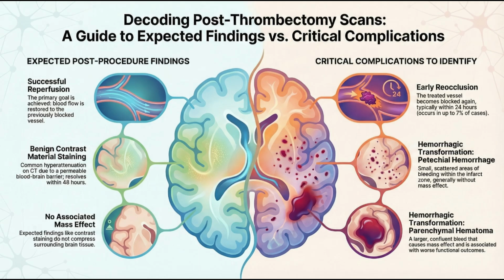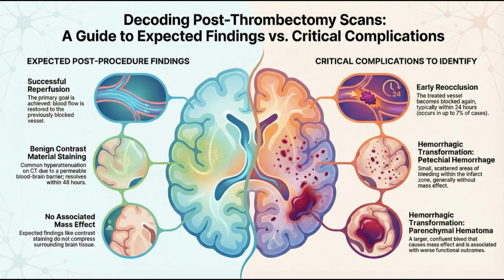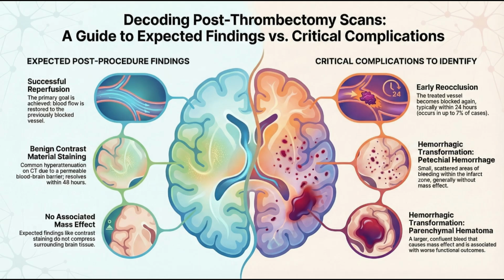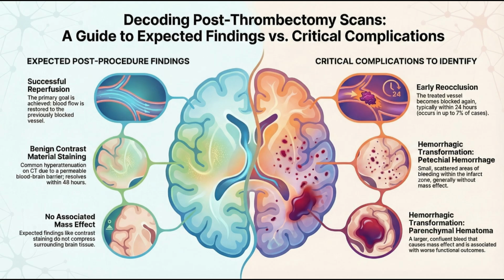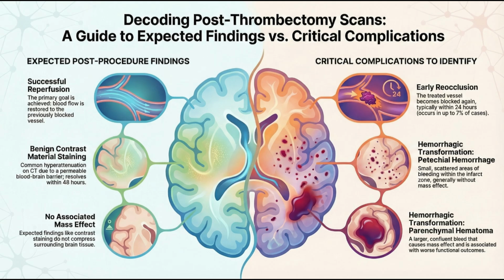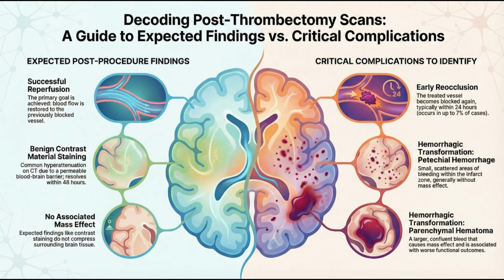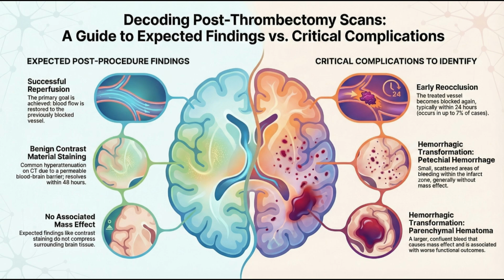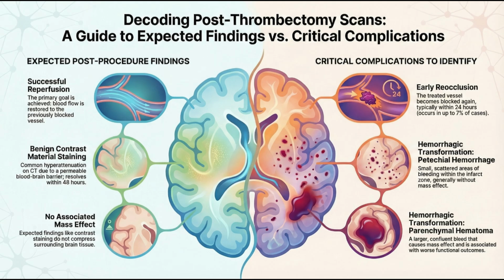Post-Thrombectomy Imaging: Expected Findings & Complications | Podcast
Post-thrombectomy stroke imaging: a podcast review of expected findings, contrast staining, hemorrhage, and intracranial and access-site complications.

This educational presentation provides a comprehensive, imaging-centered framework for evaluating patients after mechanical thrombectomy (MT) for acute ischemic stroke. As MT has become a cornerstone therapy for large-vessel occlusion—now extending treatment windows up to 24 hours—radiologists play a pivotal role in post-procedural assessment, complication detection, and guidance of secondary prevention.

The presentation systematically reviews post-thrombectomy imaging across modalities, including noncontrast CT, dual-energy CT (DECT), CT angiography, diffusion-weighted MRI, susceptibility-weighted imaging, and vessel wall MRI. It emphasizes how each modality contributes uniquely to assessing treatment success, tissue evolution, and procedure-related complications.

A central strength of the work is its clear differentiation between expected post-MT findings and true complications. Expected findings include vessel recanalization, transient contrast material staining due to blood–brain barrier disruption, vascular wall enhancement related to device manipulation, and post-recanalization hyperperfusion. The presentation highlights practical strategies—particularly DECT iodine-subtraction and susceptibility-weighted MRI—to distinguish benign contrast staining from hemorrhage, a distinction with immediate therapeutic implications.

The presentation also delivers an in-depth review of intracranial complications, including early reocclusion, distal embolization, reperfusion injury, vasospasm, subarachnoid hemorrhage, hemorrhagic transformation, and malignant cerebral edema with mass effect. Special attention is given to standardized hemorrhage classification systems (ECASS and Heidelberg), reinforcing structured reporting and prognostic communication. Importantly, the material underscores that even small-volume hemorrhage or subtle mass effect may influence outcomes and clinical management.

Beyond the brain, the presentation addresses extracranial complications along the entire instrumentation pathway, from access-site hematomas and pseudoaneurysms to arterial dissection and vasospasm. Comparative discussion of femoral, radial, and direct carotid access provides clinically relevant context for interpreting post-procedural findings.

Overall, this presentation serves as a high-yield, practice-oriented reference for neuroradiologists and stroke imaging specialists. By integrating pathophysiology, imaging appearance, and clinical relevance, it equips radiologists to deliver accurate interpretations, anticipate complications, and communicate effectively within multidisciplinary stroke teams.

Key Take-Home Messages
Post-thrombectomy imaging requires modality-specific knowledge and careful temporal comparison.

Contrast staining ≠ hemorrhage—advanced imaging is critical to avoid unnecessary delays in antithrombotic therapy.

Complications can occur anywhere along the access-to-target pathway, not just intracranially.

Subtle changes in mass effect and perfusion may have major prognostic significance.

Structured classification and precise terminology improve clinical decision-making and outcomes.

APA (7th edition) Citation of the Source PDF

Suggested Hashtags for Professional Dissemination